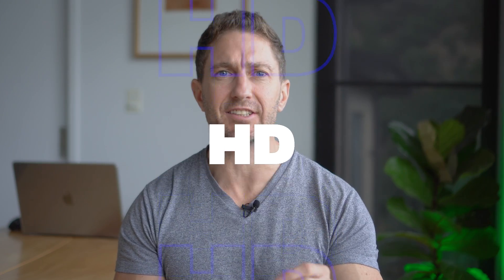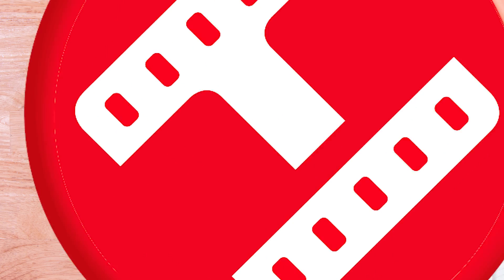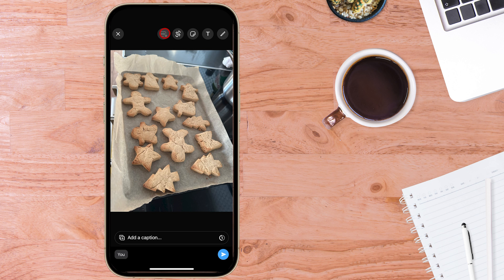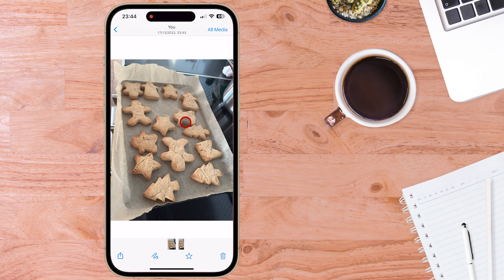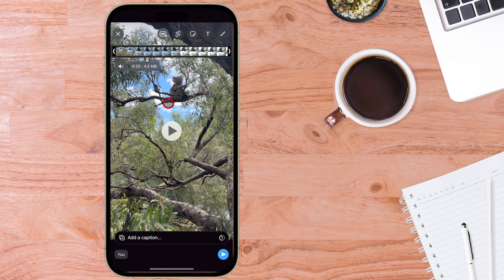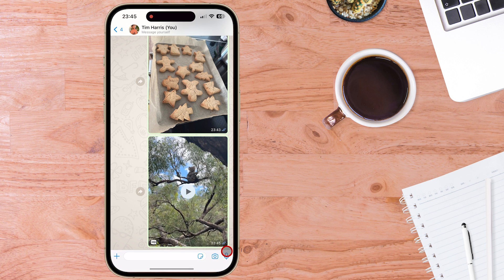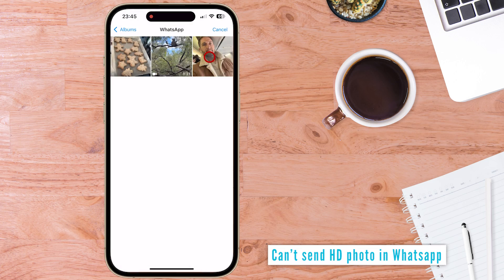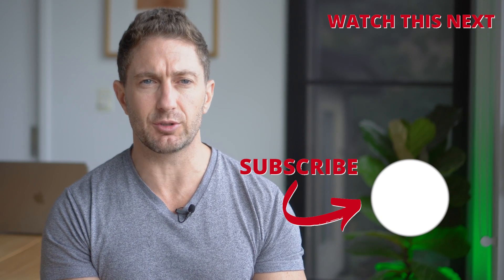How to Send HD Photos and Videos in WhatsApp (High Quality)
Here's how to send HD photos and videos in Whatsapp. Sending high-quality media in WhatsApp means that the photos and videos you take on your phone and upload to WhatsApp will now be received by your friends and family as an original photo size or video quality as intended.

The old method to do this doesn't work anymore, so be sure to use this new method to be able to send Whatsapp original photo

⏱️  CHAPTERS FOR "How to Send HD Photos and Videos in WhatsApp"  ⏱️

0:00 Send HD Photos in Whatsapp
0:20 Whatsapp best quality media - old method
0:40 How to send Whatsapp original HD photo
1:41 How to send HD video in Whatsapp
2:39 Can’t send HD photo in Whatsapp
2:57 What to do next

In this video you will learn:
- How to send HD photos in whatsapp
- How to send HD videos in whatsapp
- How to send best quality media in whatsapp